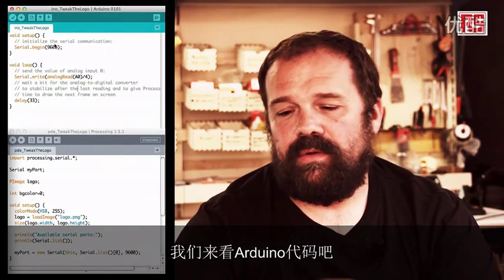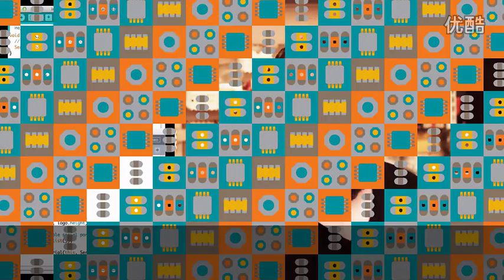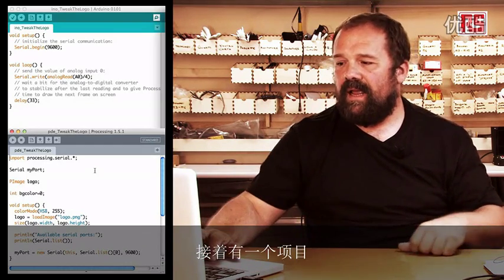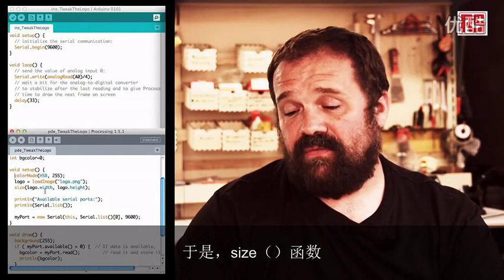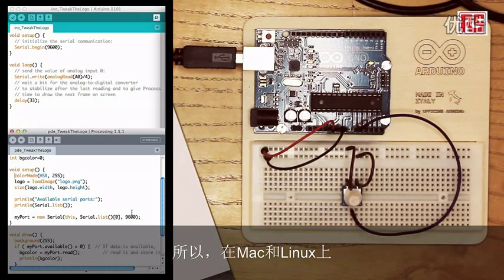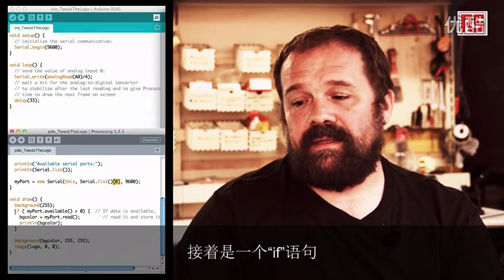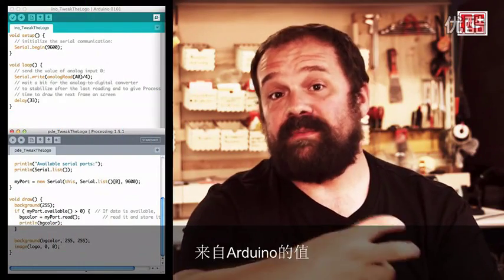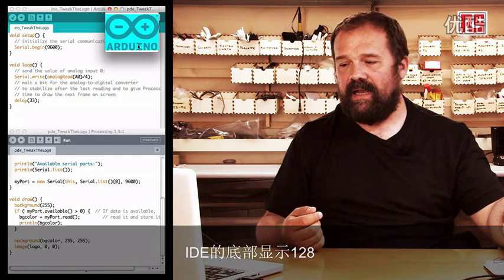Arduino tutorial 09 (中文字幕)：调校Arduino的标志 Tweak the Arduino Logo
by: Arduino CEO Massimo Banzi | RS Components